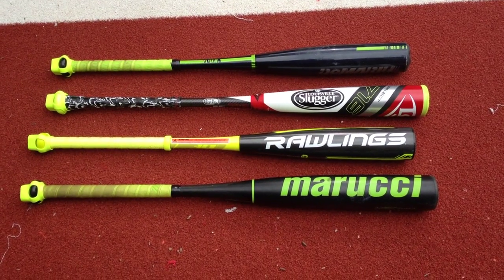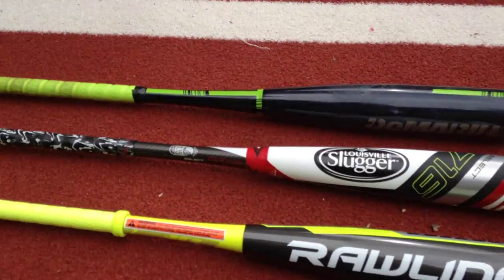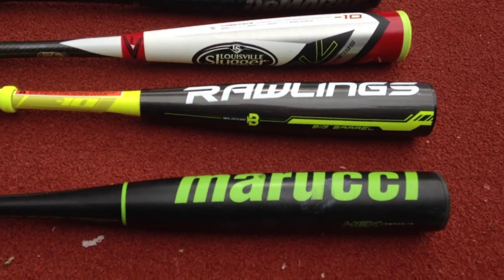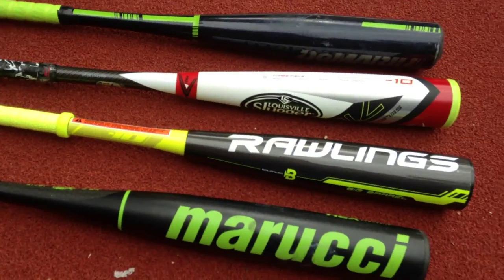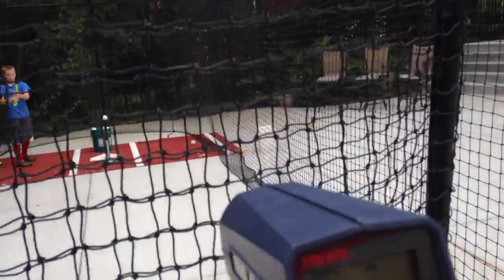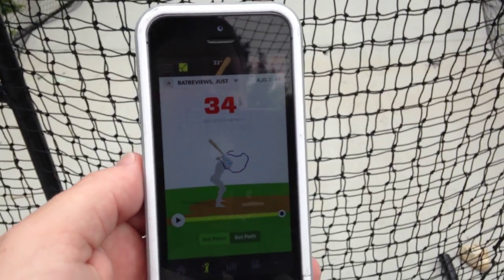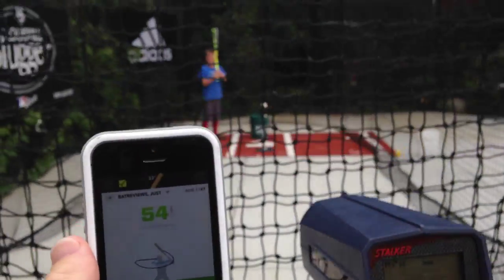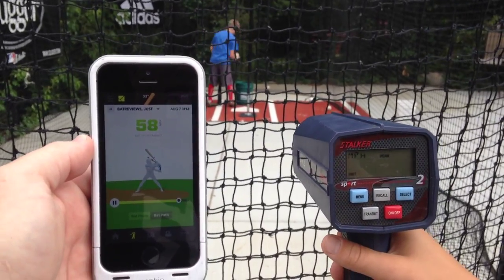Comparing Swing Speeds vs Bat Speeds on Composite, Hybrid, Alloy Bats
Here we take some of our favorite bats and compare their swing speed (with a Zepp labs sensor) and the ball speed (with a Stalker Radar Gun).